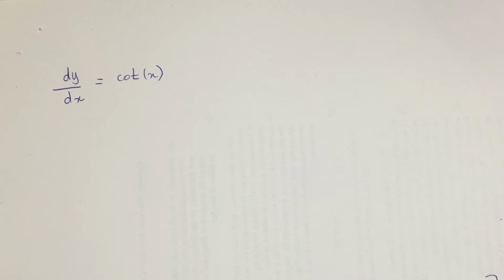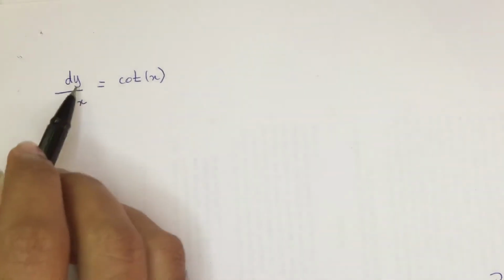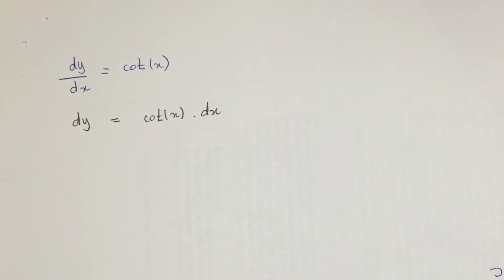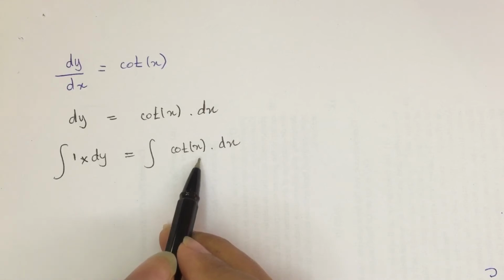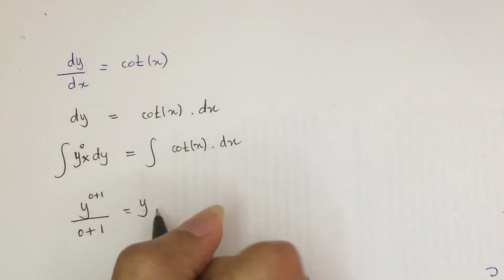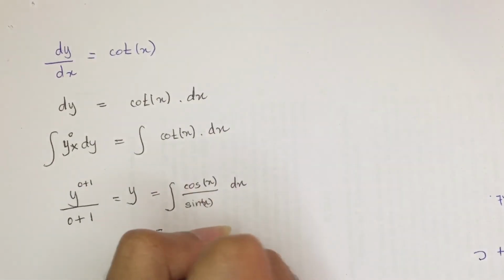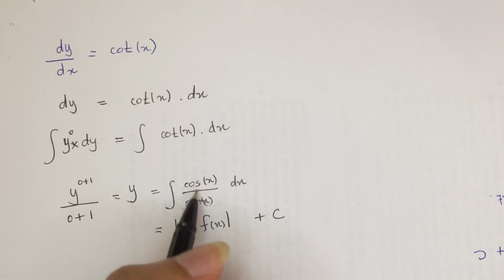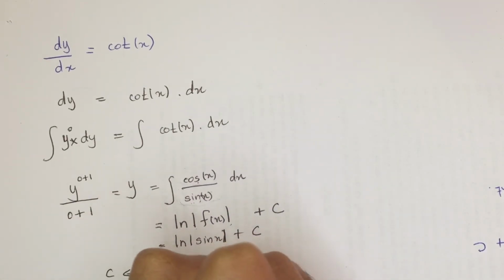Solving dy/dx = cot(x) using Separable Method | Ordinary Differential Equation 3 | Expert Tutor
In this video we have discussed how to solve  dy/dx = cot(x) using Separable Method. Although its a simple Integration Question I have explained how to solve that using Separable Method. When you are solving any ODE Equation you must check whether you can solve that using Separable Method. If you can do, proceed with that, if not search for other method to solve.

If you like to participate in our Monthly Giveaways Join our Telegram group

I look forward to contacting you soon...

Follow our Social Medias to get fact Updates!

You can buy our courses now at our site Viexla for Affordable Prices!